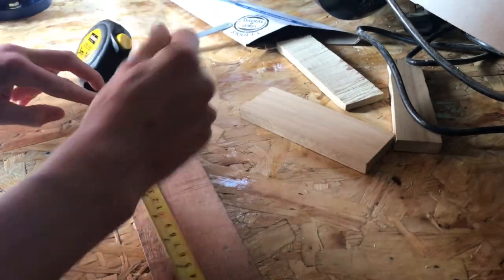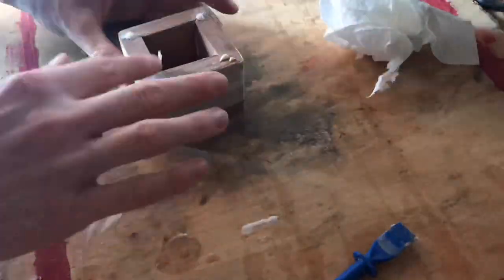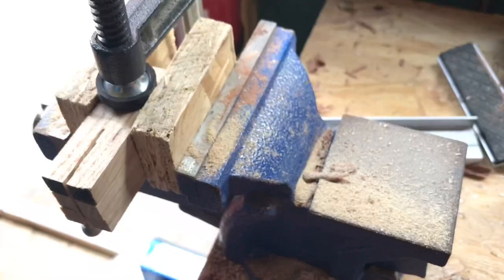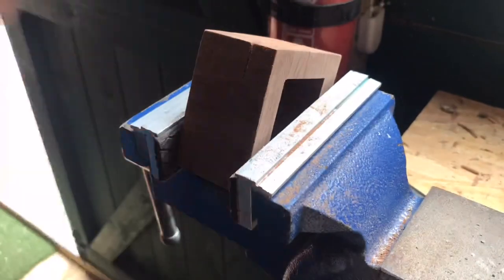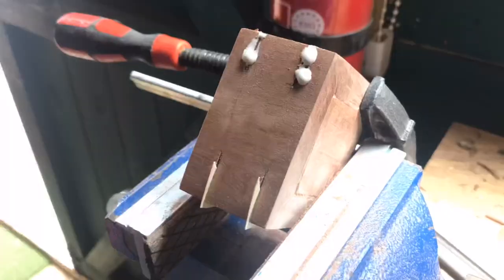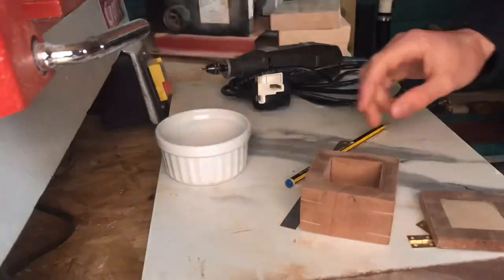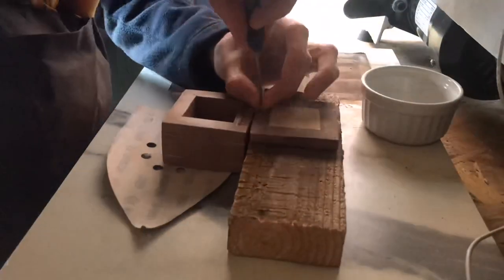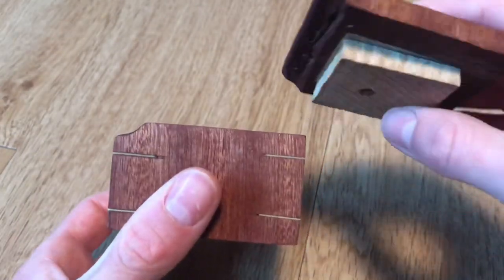What To Do When A Project Fails | Woodworking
For us makers projects don’t always end up the way we envisioned them to be, but the important thing is not to give. This video aims to show you that you can still end up with a tangible product that still looks good. Also suggest projects in the comment section below or using the discussion feature.

Design and Make was created in April of 2019, with the aim to provide content for the budding woodworker who wants to develop their skills, try something new or just have a good time.

Music used (in order):

Waves - Founder
New Roof - Judson Crane
Becloud - Keith Kenniff